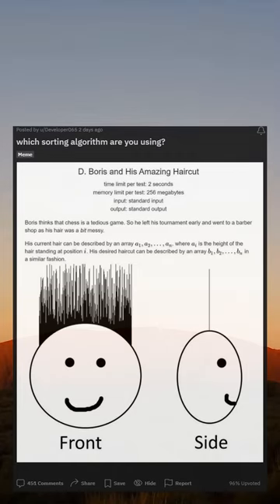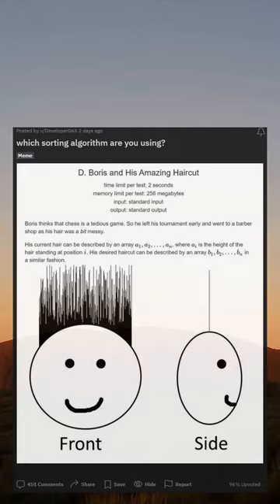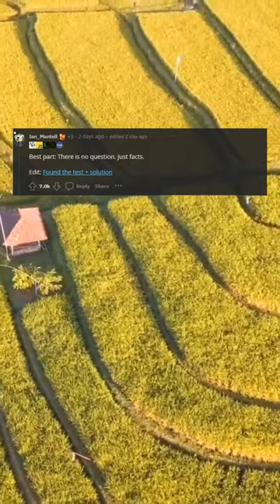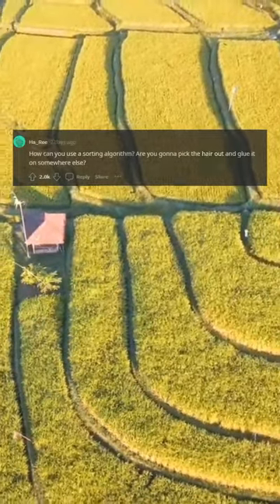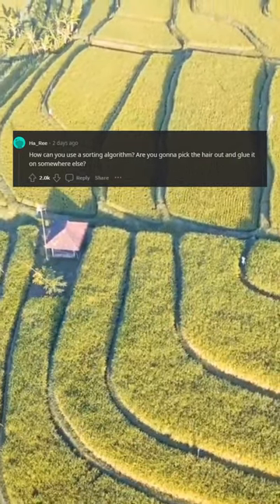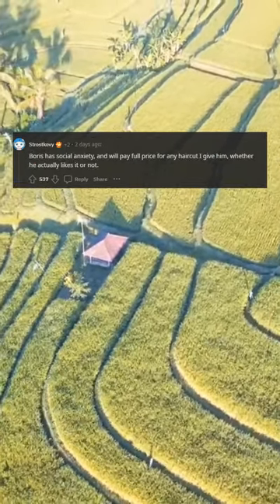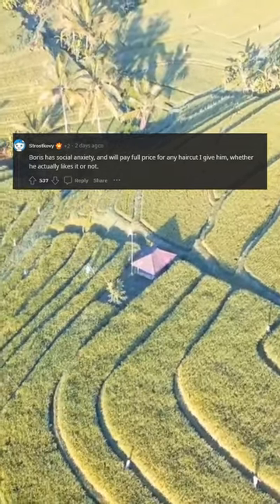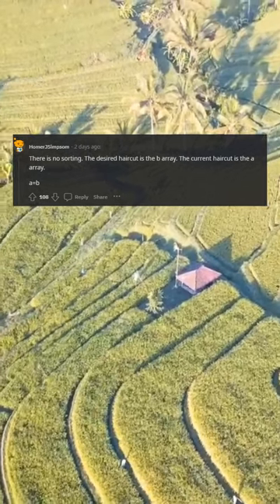which sorting algorithm are you using?